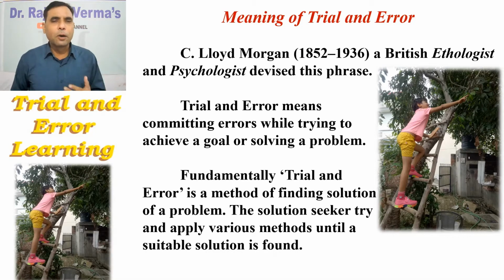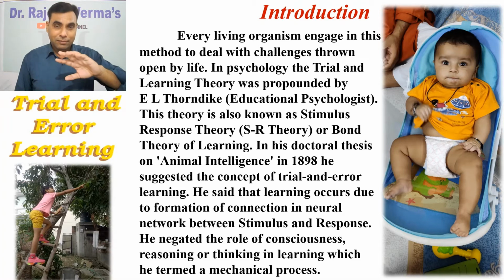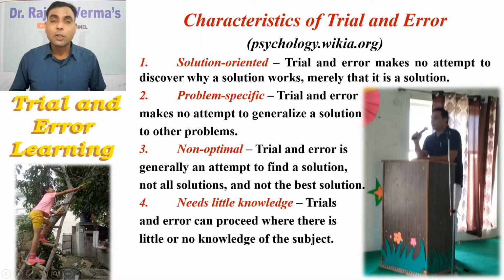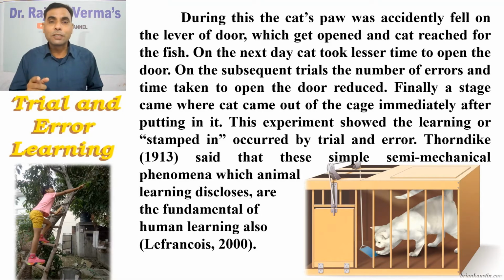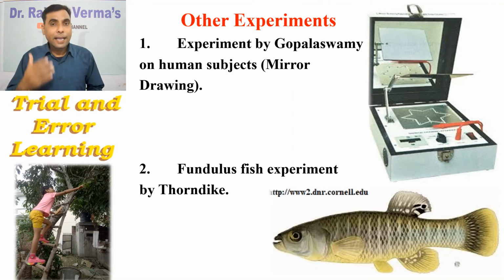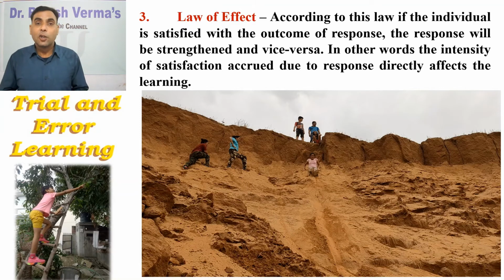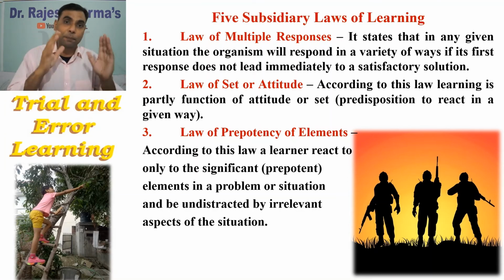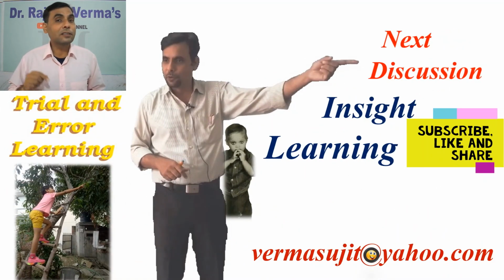Trial and Error Learning With Experiments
Experiment by Gopalaswamy on human subjects (Mirror Drawing).
Fundulus fish experiment by Thorndike. Trial and Error means committing errors while trying to achieve a goal or solving a problem.